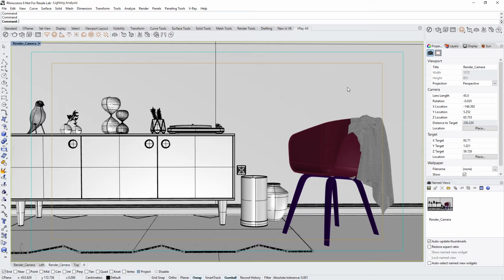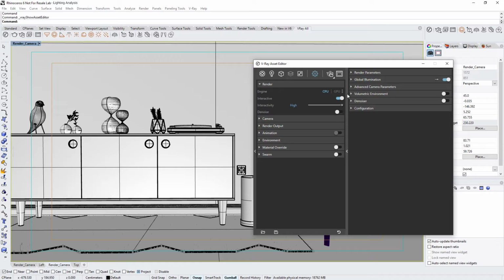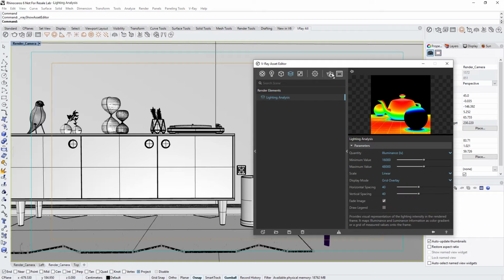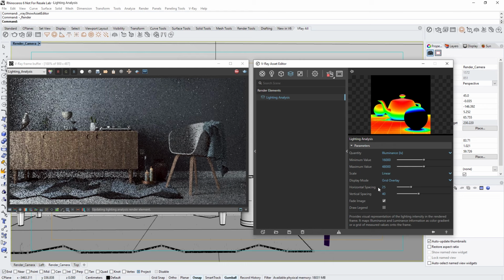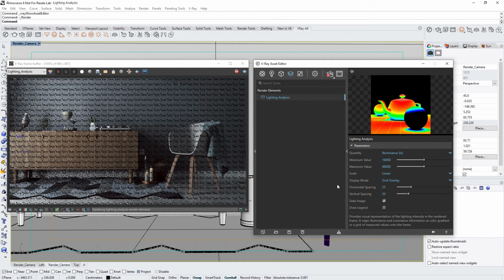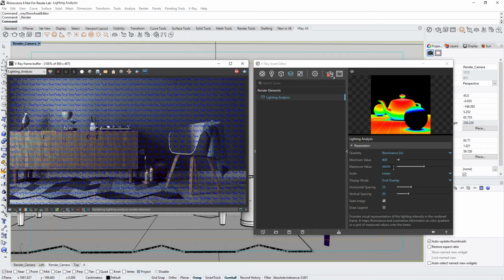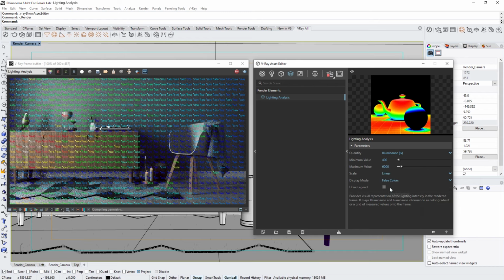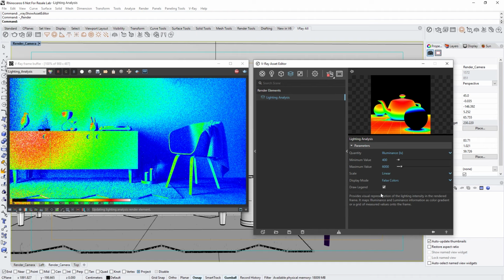V-Ray Next for Rhino Courseware - 4.5 Lighting Analysis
Description

In this lesson, we will explore the new Lighting Analysis render element in V-Ray Next for Rhino, which provides a visual representation of the light intensity in the rendered frame.